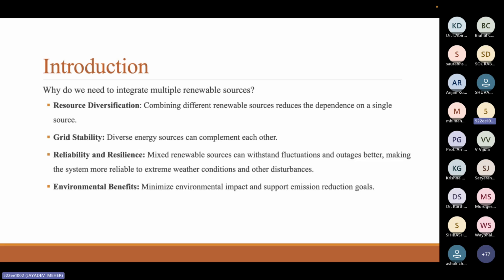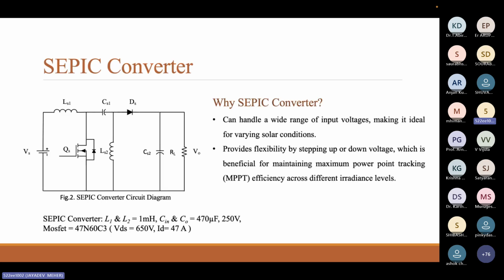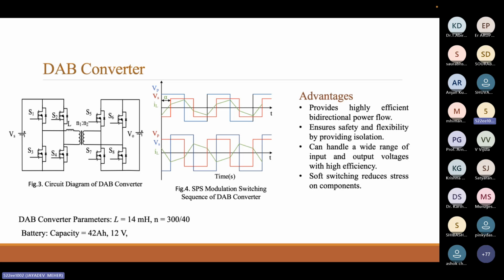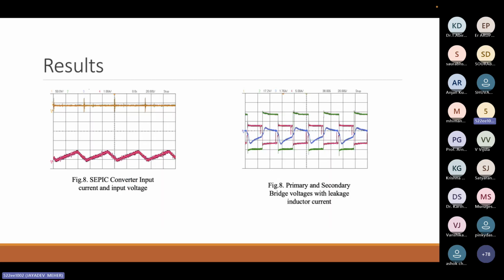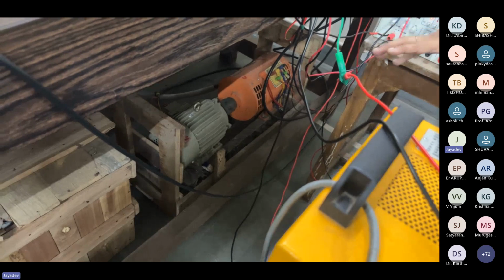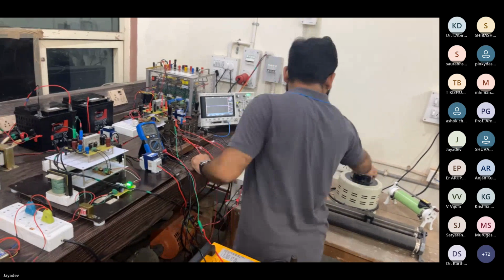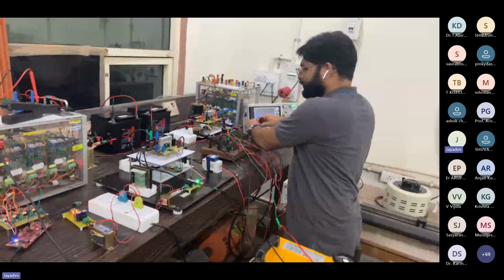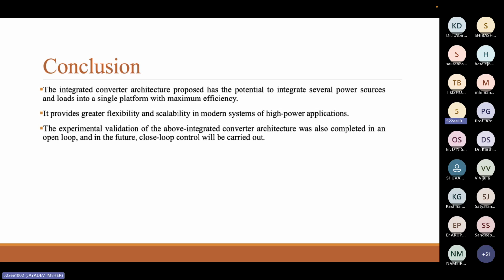Workshop Laboratory Session 1 : AMCDARP-2024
Day #1 (28 September 2024 Saturday) Laboratory Session 1: 5:00PM – 6:00PM
Title: Real-time Integration of Solar and Pico-hydro with energy storage systems for stand-alone microgrid, by Jayadev Meher, NIT Rourkela